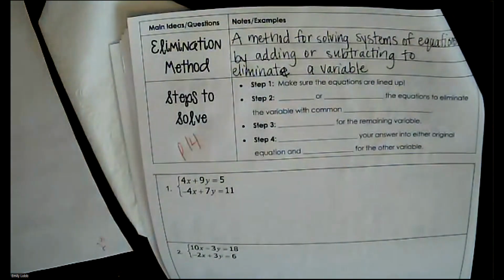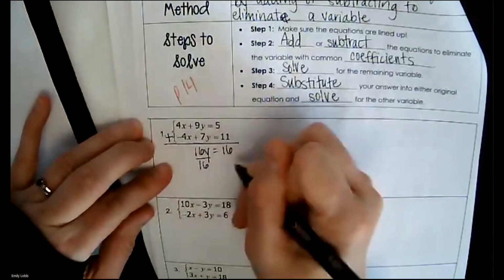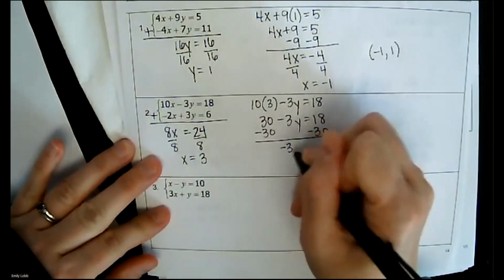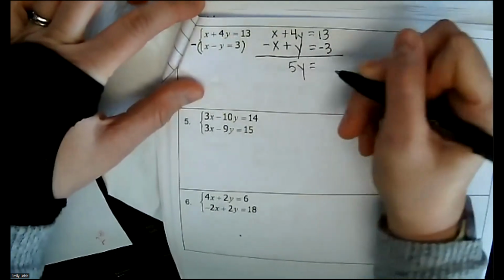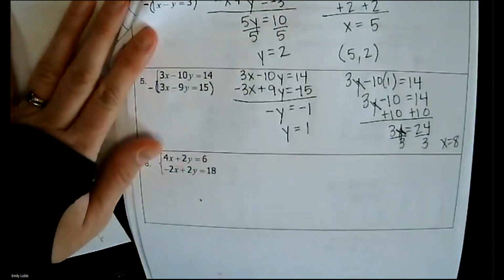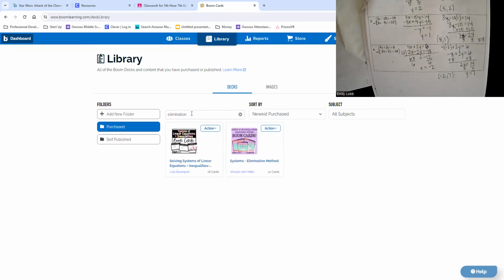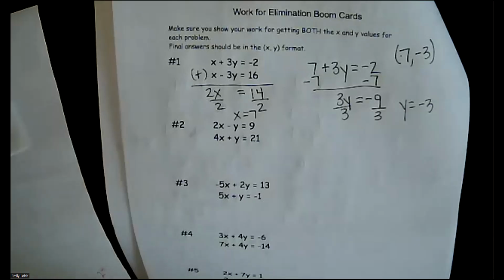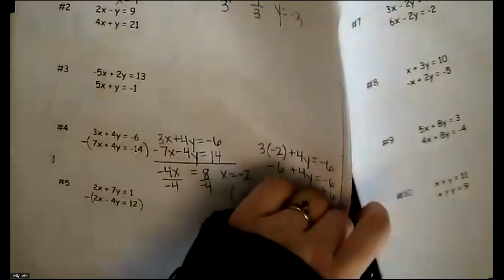Systems of Equations with Elimination Method